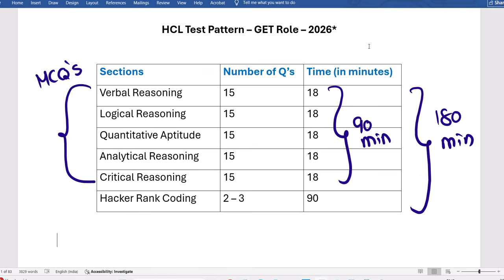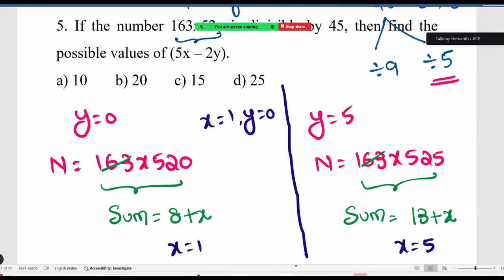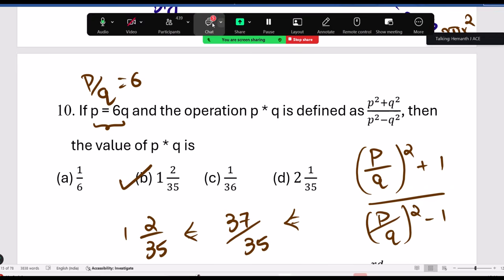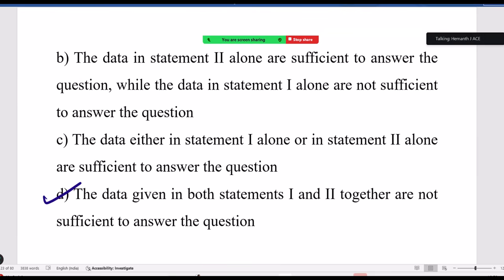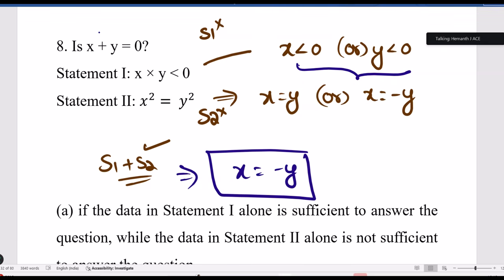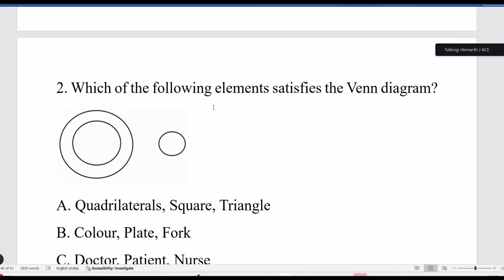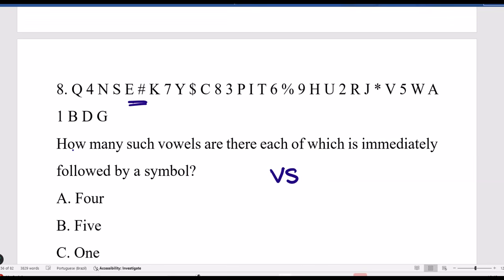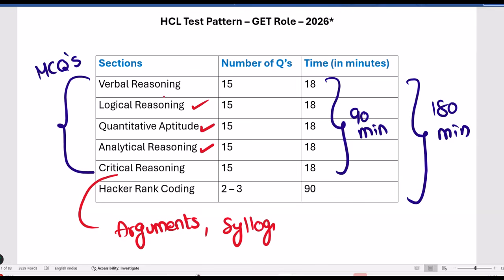HCL - Quant & Reasoning - MCQ's Discussion - 2026 Batch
Prepare thoroughly for the HCL 2026 batch recruitment with our detailed Quantitative and Reasoning MCQs discussion. This video breaks down important multiple-choice questions commonly asked in HCL tests to boost your preparation and score. Follow along as we analyze problem-solving strategies and shortcut techniques to help you crack the exam confidently.

Join our Telegram community for exclusive discussion and resources